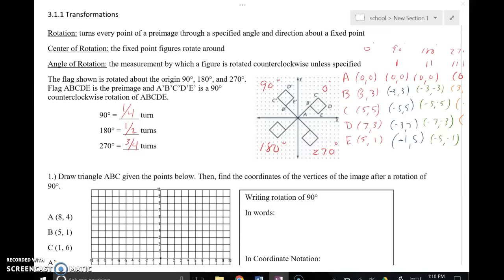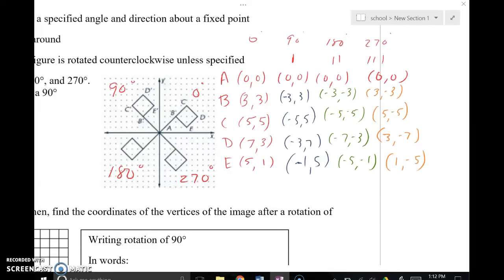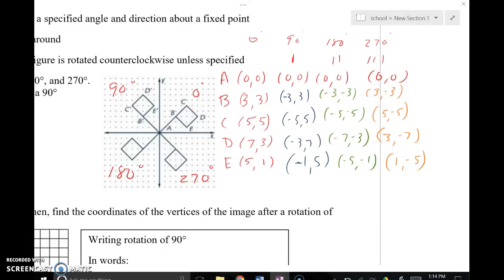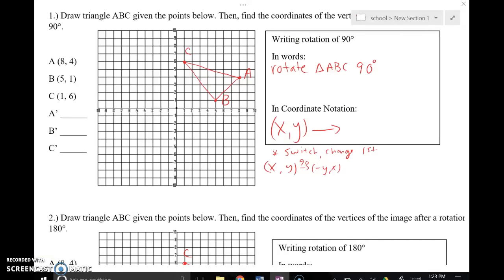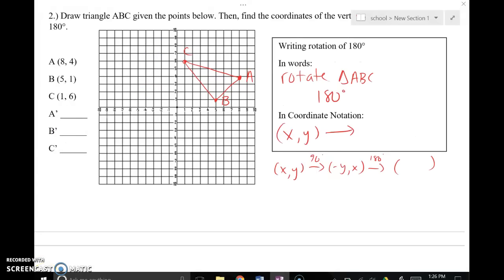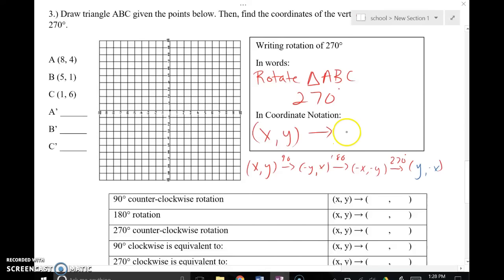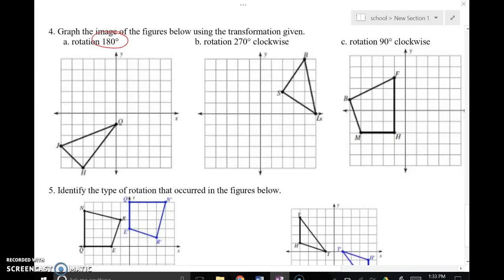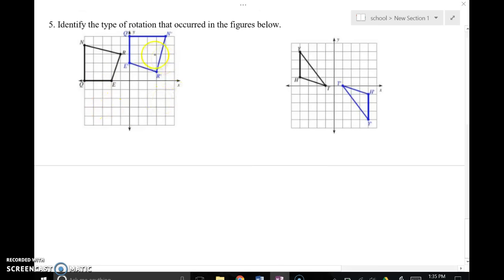3.1.1 Rotations of geometric figures